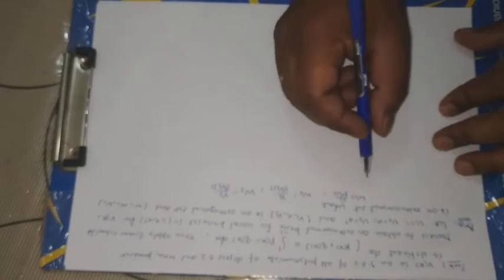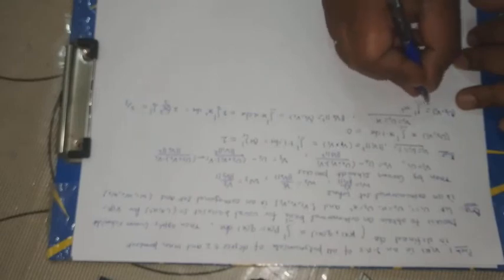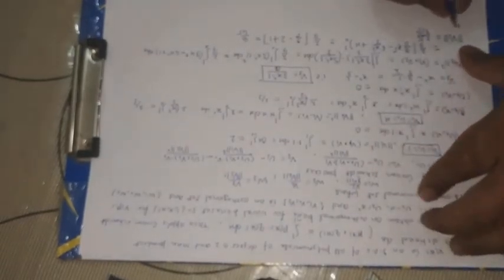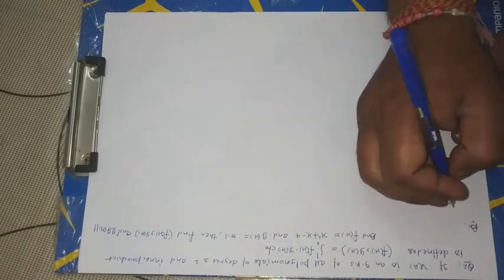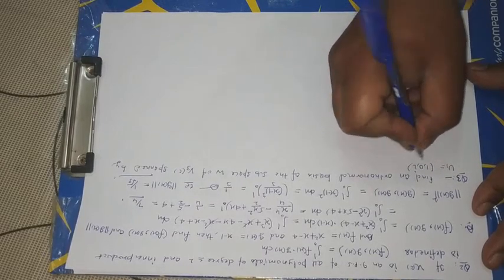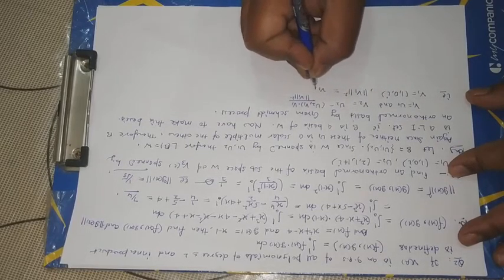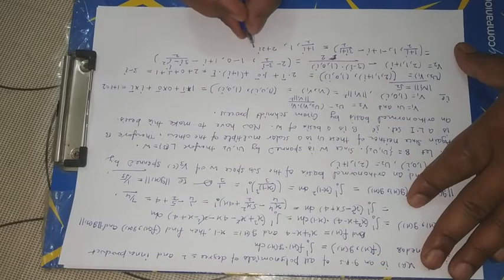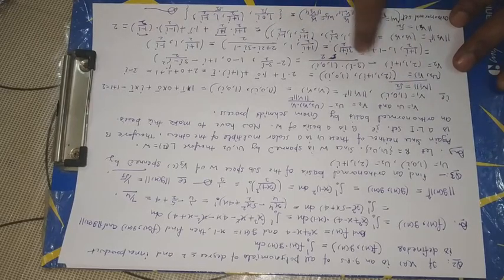Inner product Space,Part6